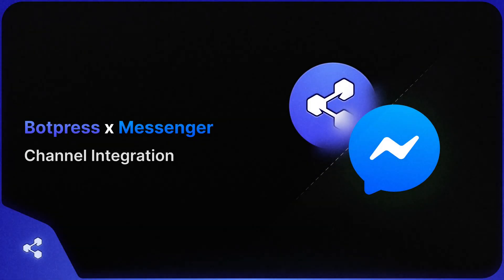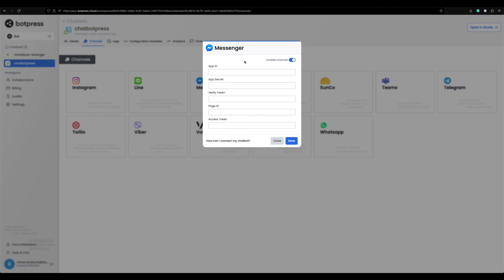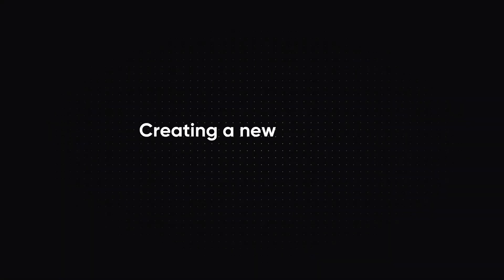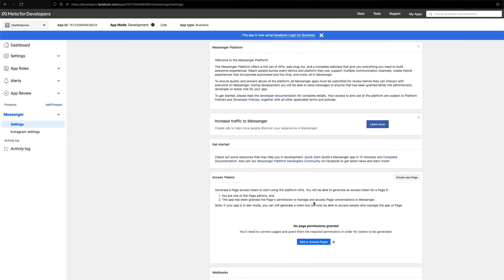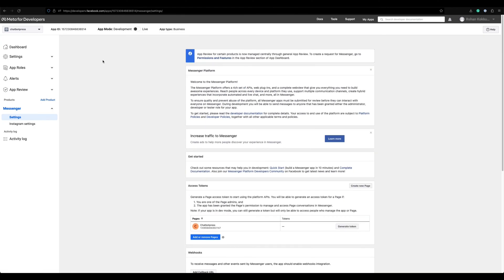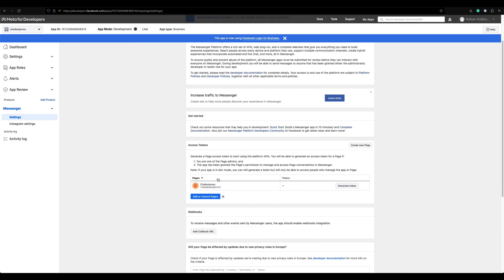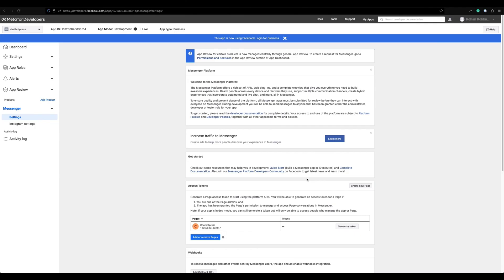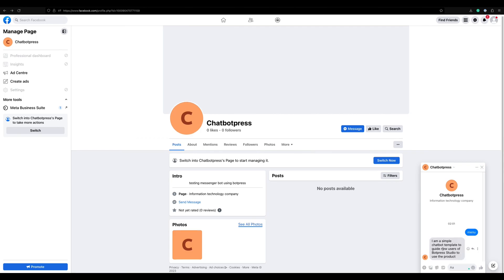How to Connect your Chatbot to Facebook Messenger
Hello Chatbot Makers!
This video shows how to integrate your Botpress chatbot with Facebook Messenger.